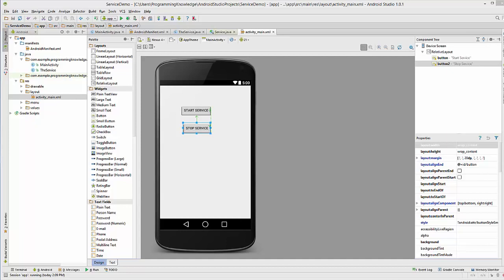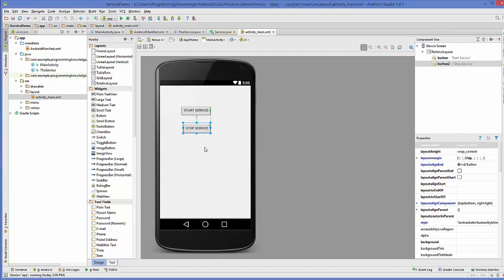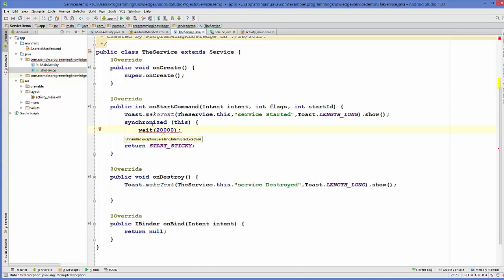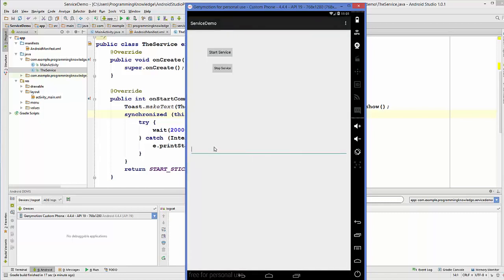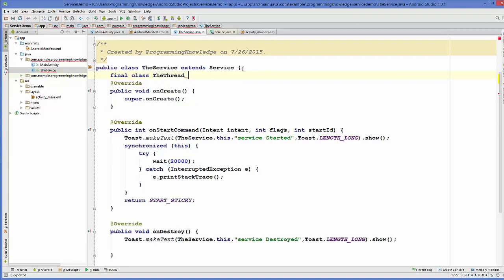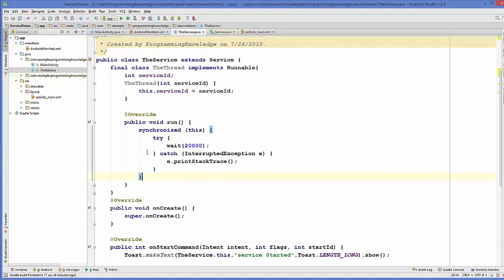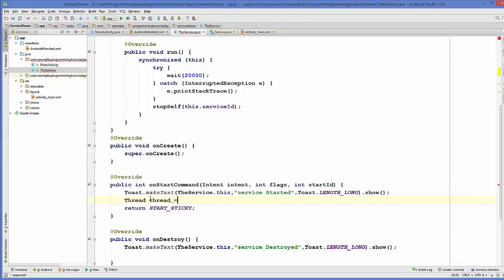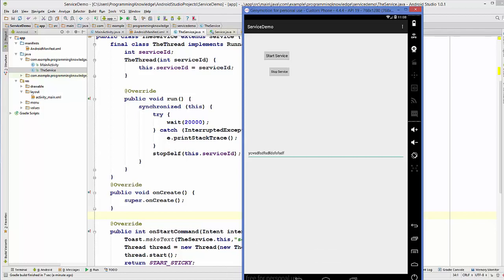Android Tutorial for Beginners 34 # Service and Thread in Android